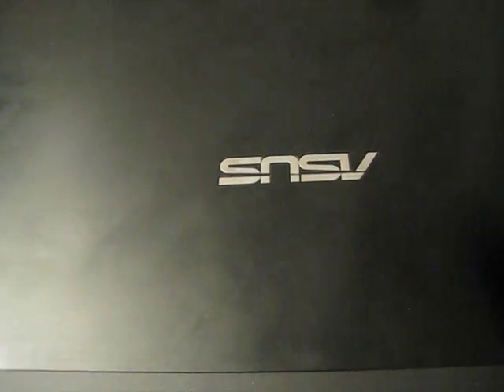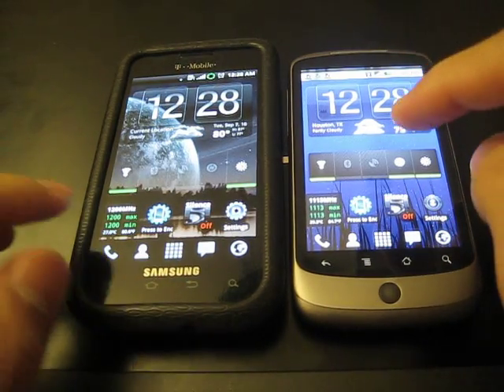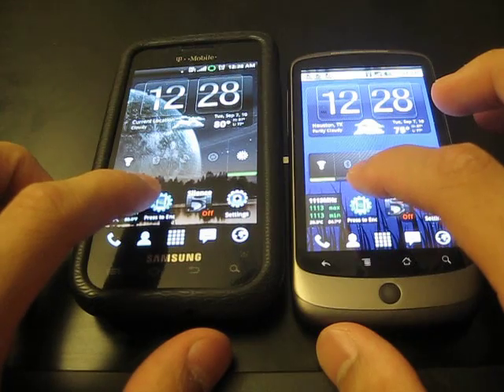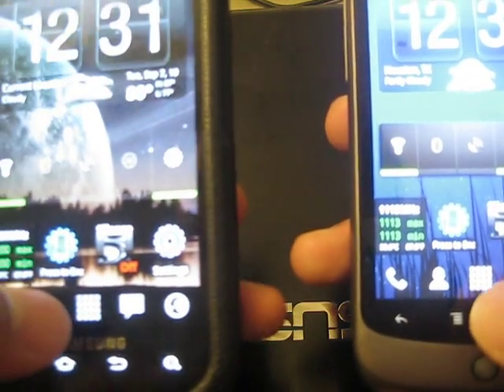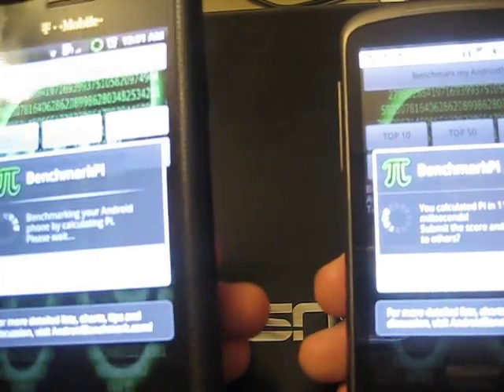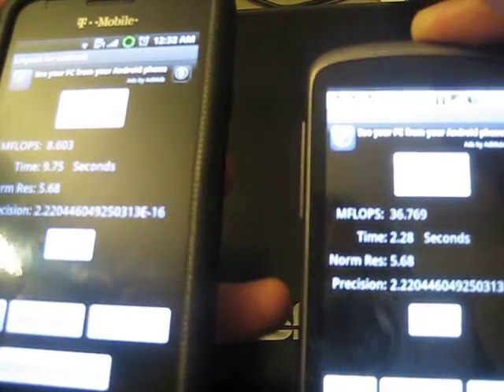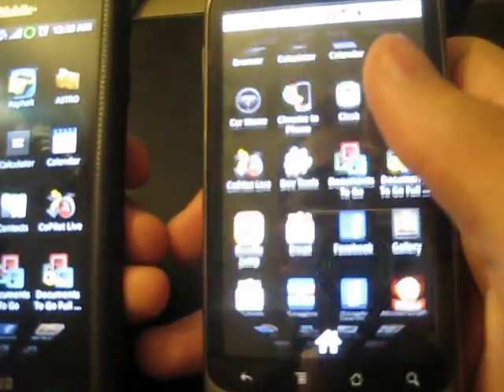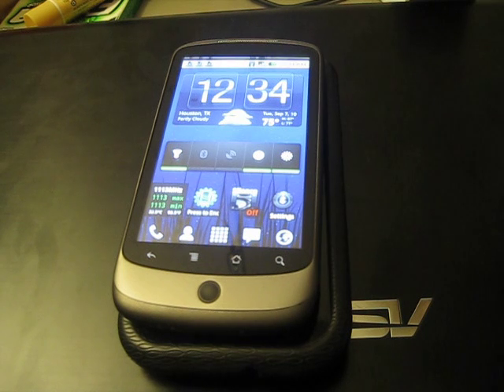Nexus One Vs Samsung Galaxy S Vibrant FIGHT!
Benchmark showdown between the HTC Google Nexus One, and the Samsung Galaxy S Vibrant.

Both phones have been rooted, and overclocked.
Nexus One-Running enomthers latest ROM (9/6/10)
Samsung Vibrant-running Eugene373 Vibrant-Hybrid r2 ROM ( no touchwiz)

Benchmarks used
-Quadrant standard
-BenchmarkPi
-Linpack